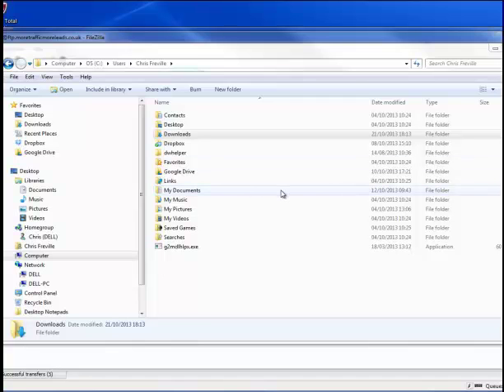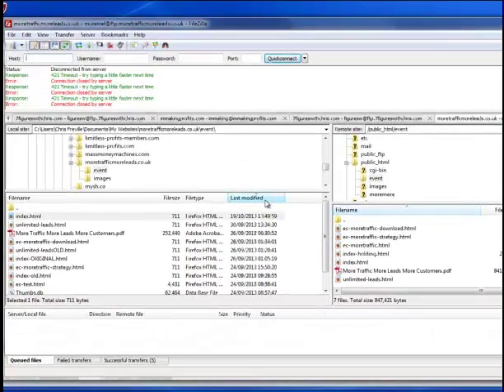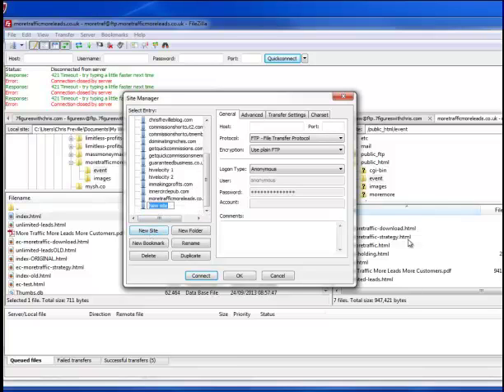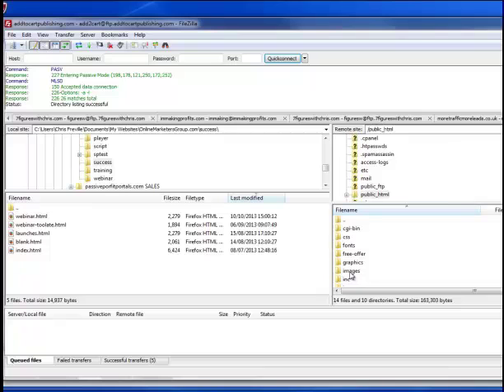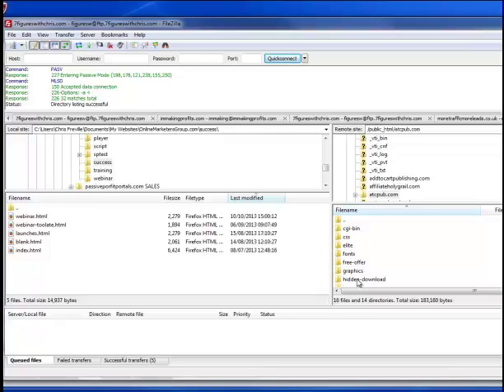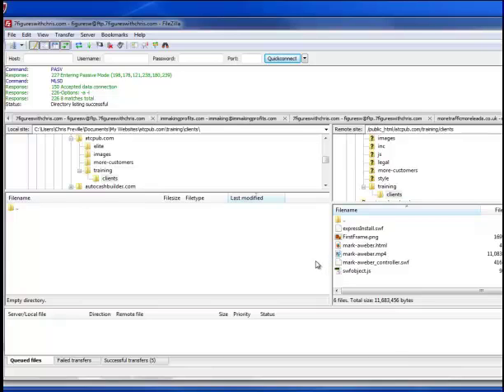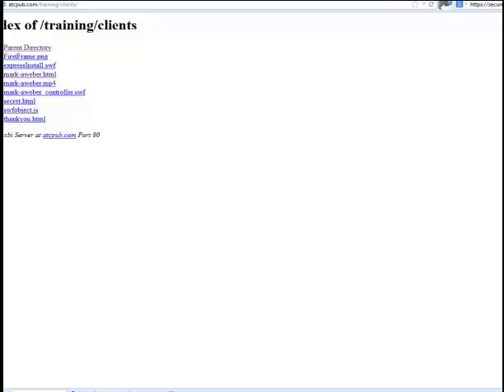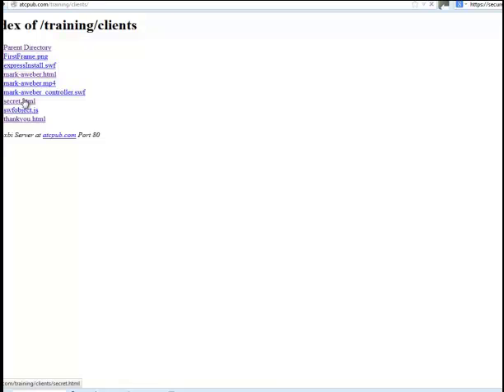Filezilla FTP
Filezilla FTP demo by Chris Freville